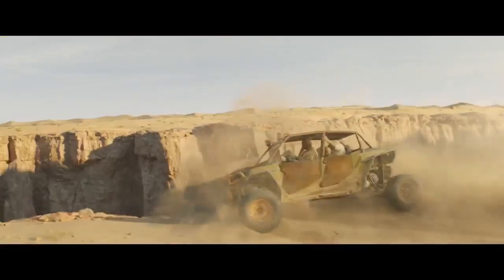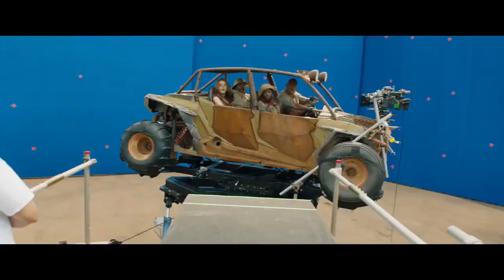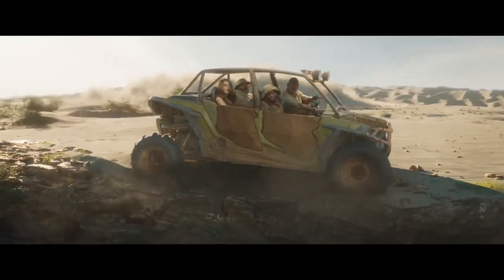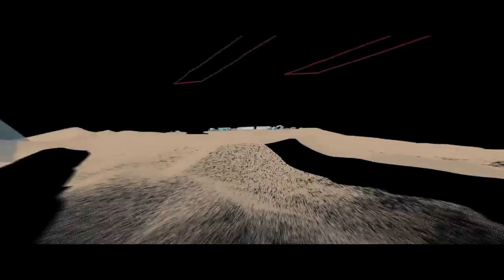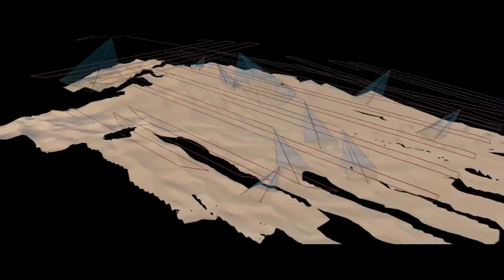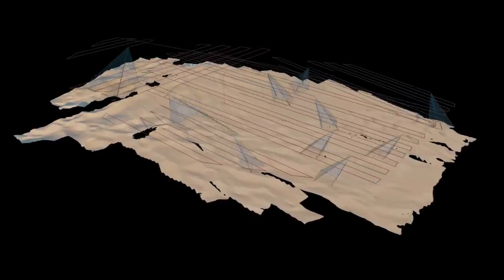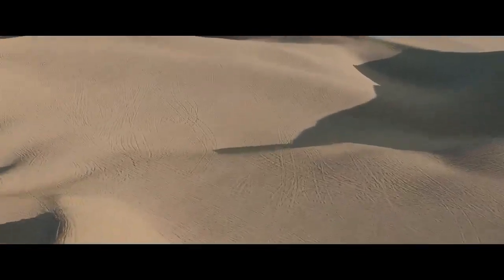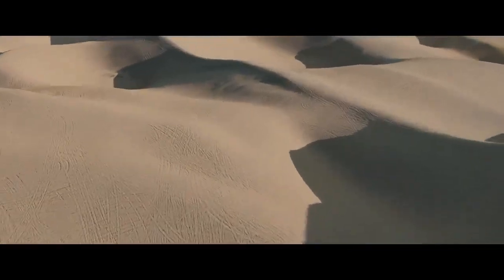jumanjiJumanji: The Next Level VFX by Sony Pictures Imageworks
"  VFX is changing the way we experience the movie , look this video showcasing the VFX usage in the super hit movie Jumanji- the next level"  - if you wish to jump to creative world

Call Us or Whatapp on 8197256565 / 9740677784

Join Maac Malleswaram
BE THE REASON MOVIES BECOME EPIC HITS!
PRESENTING THE MOST COMPREHENSIVE ADIDG PROGRAM